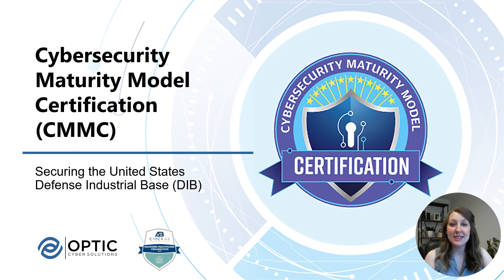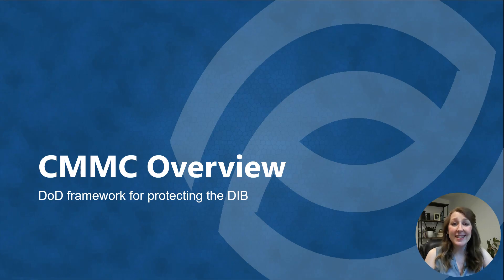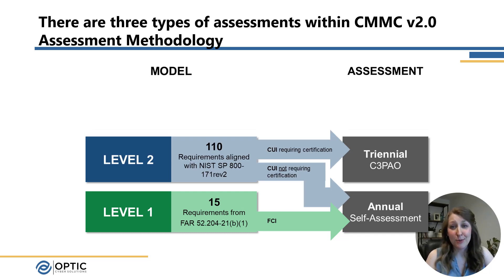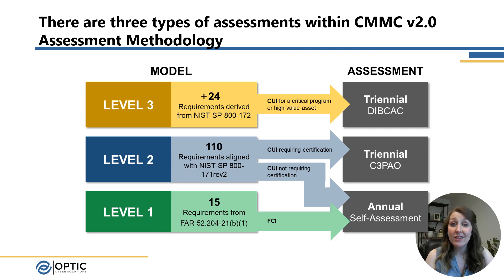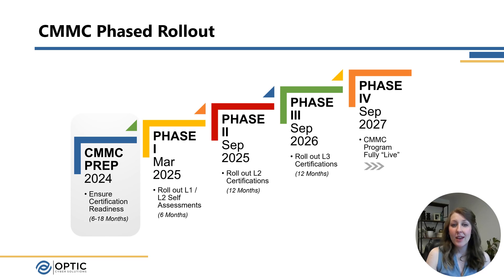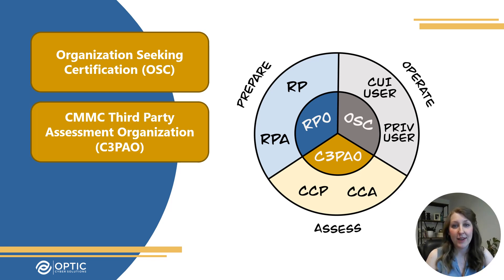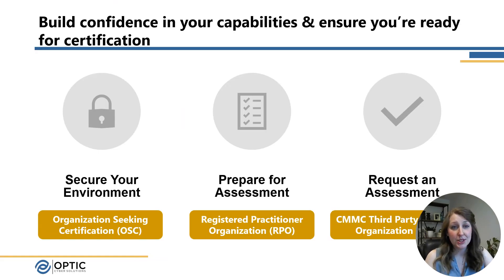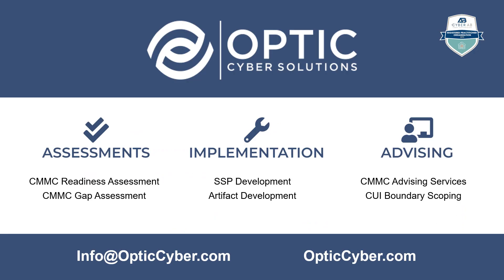CMMC Overview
Trying to figure out what CMMC actually is and if you should care? Check out this video for an overview of the Cybersecurity Maturity Model Certification (CMMC) program and who's required to do what!

Presented by Kelly Hood, CISSP, CCA (@KellyHood_)